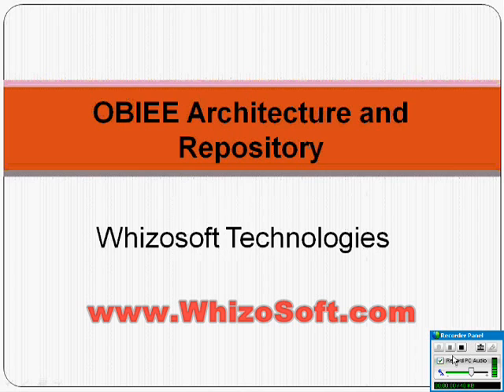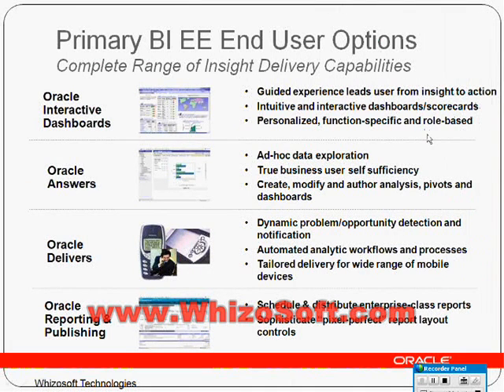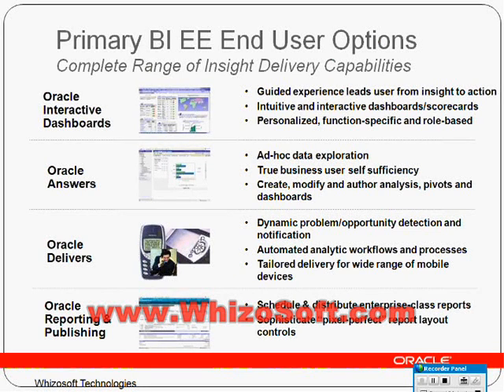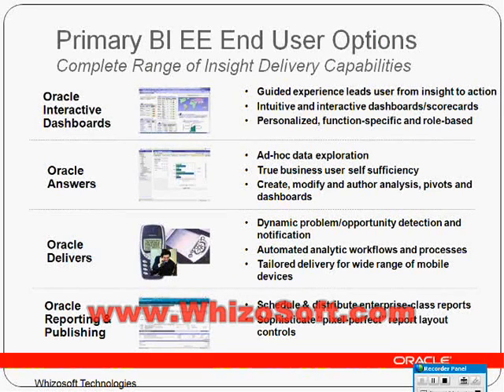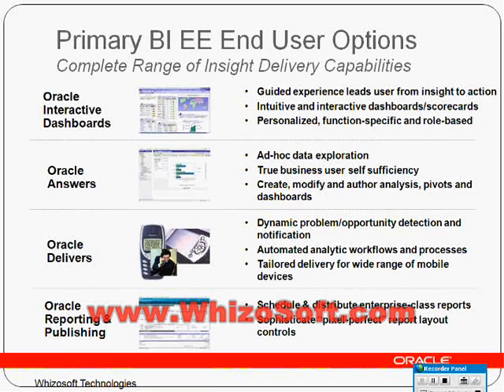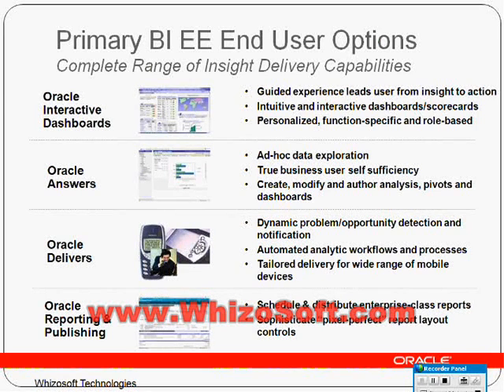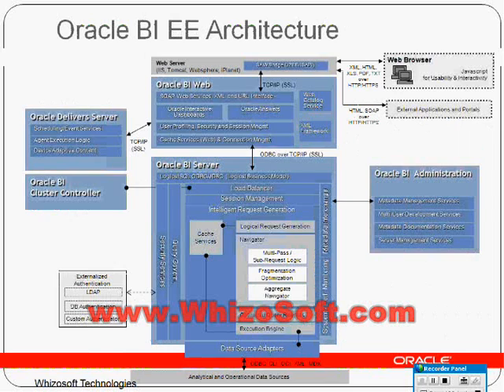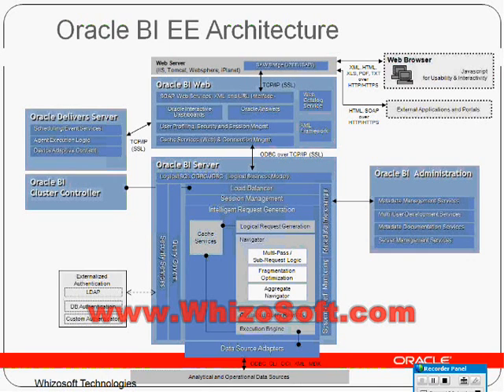OBIEE Architecture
OBIEE Architecture Demo session Clip